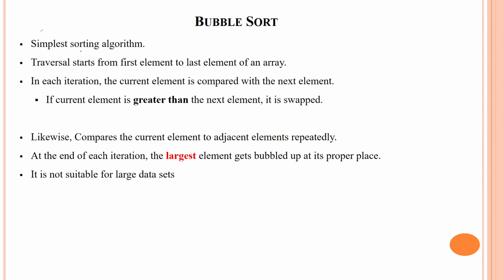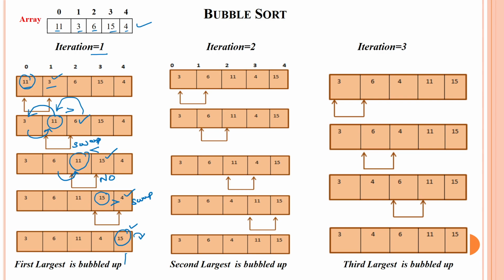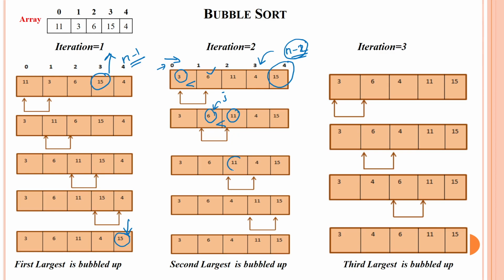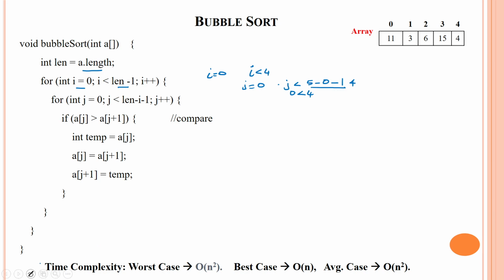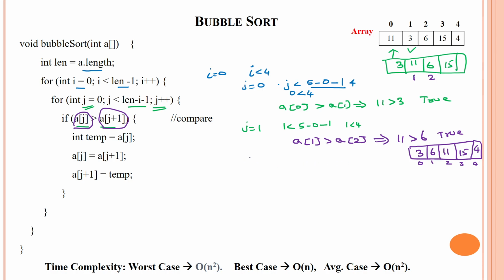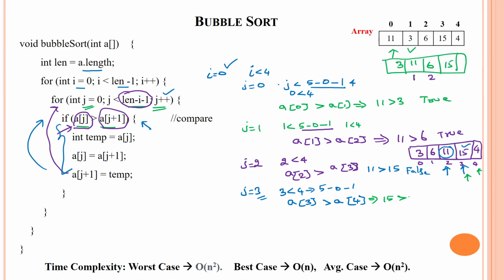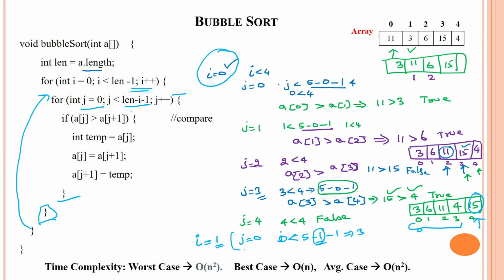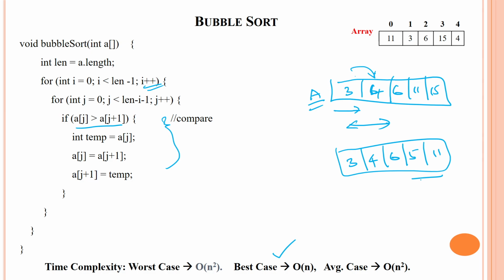99 Bubble Sort ((Internal Sorting Approach) in Data Structure using Java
Bubble Sort ((Internal Sorting Approach) in Data Structure using Java